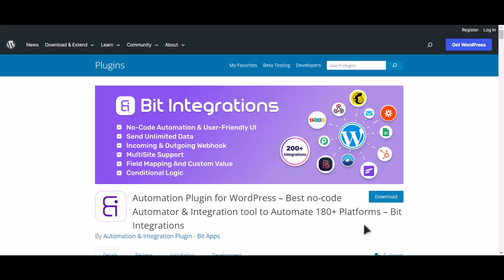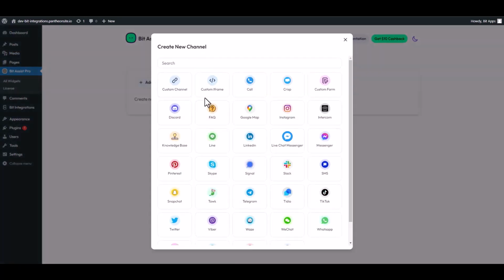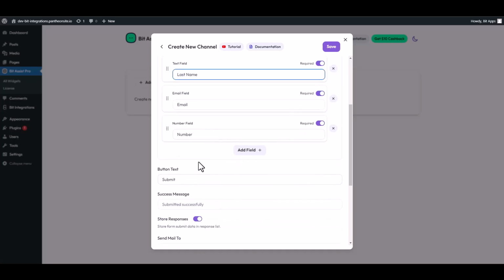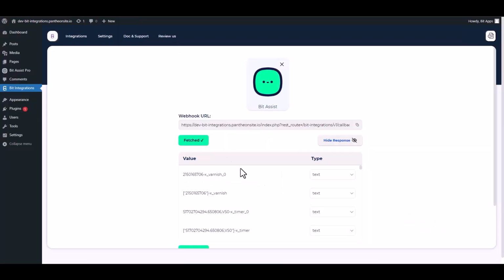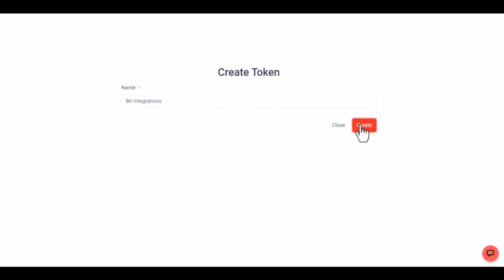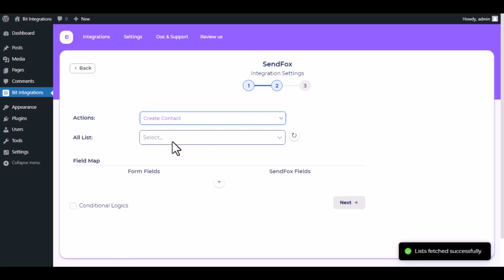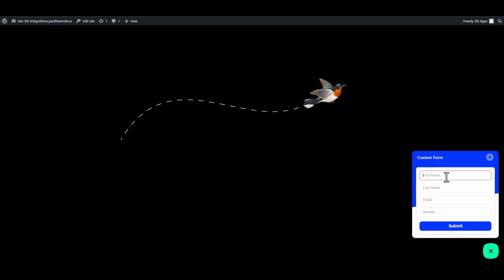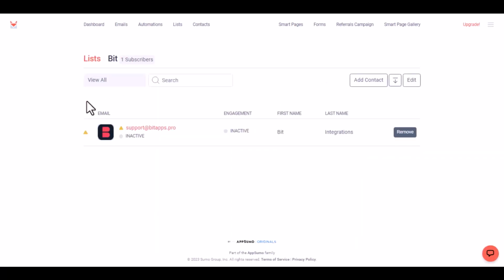Integrating Bit Assist Form with SendFox | Step-by-Step Tutorial | Bit Integrations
🔗 Ready to boost your email marketing strategy? Dive into our latest tutorial where we demonstrate the seamless integration of Bit Assist Form with SendFox, a dynamic email marketing platform. Discover how to effortlessly connect Bit Assist Form and SendFox using the Bit Integrations WordPress plugin.

Join us as we guide you through the process of integrating Bit Assist Formvwith SendFox using the Bit Integrations plugin. Learn how to leverage your form submissions to create engaging email campaigns within SendFox, automating your marketing efforts and improving customer engagement. Experience the power of streamlined data synchronization.

Key Highlights:
✅ Step-by-step walkthrough for integrating Bit Assist Form with SendFox using Bit Integrations for WordPress.
✅ Utilize the potential of your Bit Assist Form data to craft impactful email campaigns with SendFox.

Whether you're a marketer, business owner, or enthusiast, this integration empowers you to seamlessly merge Bit Assist Form with SendFox for automated email campaigns and improved customer engagement. Watch now to revolutionize your email marketing strategy!